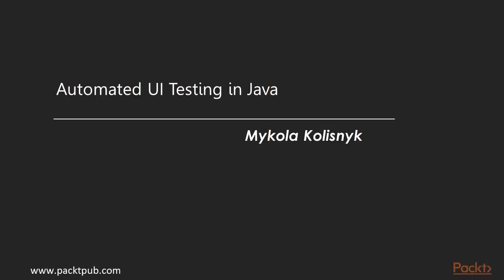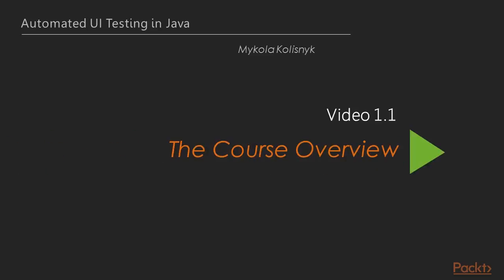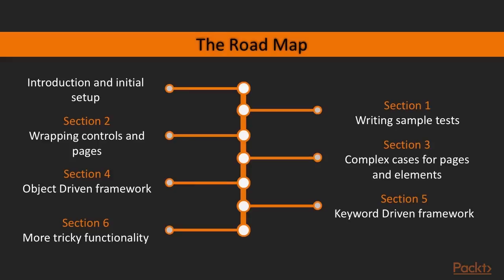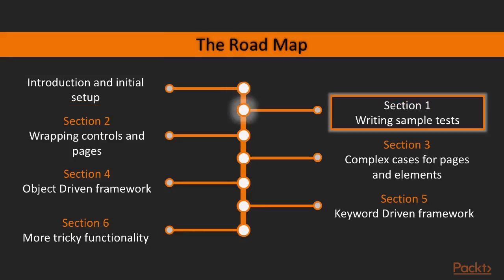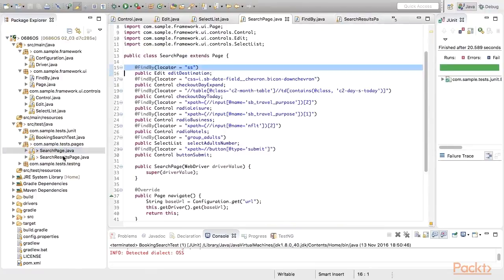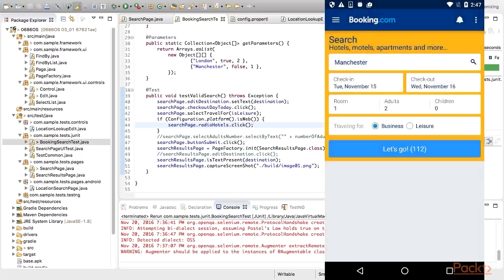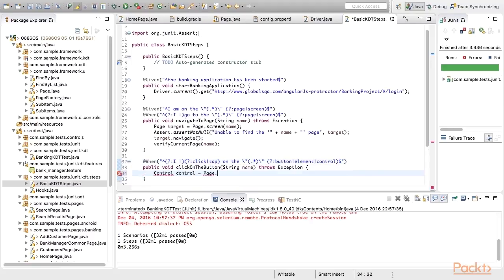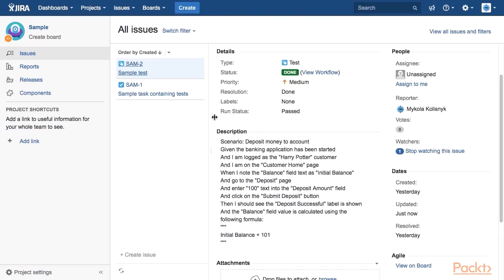Automated UI Testing in Java : The Course Overview | packtpub.com